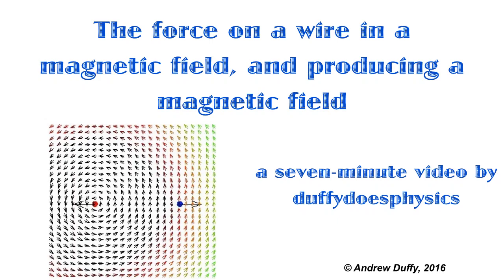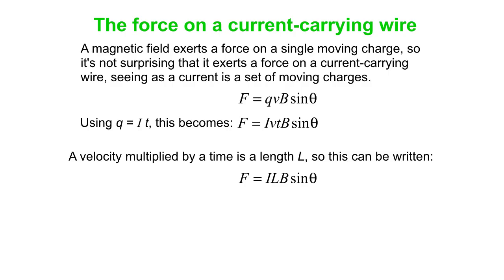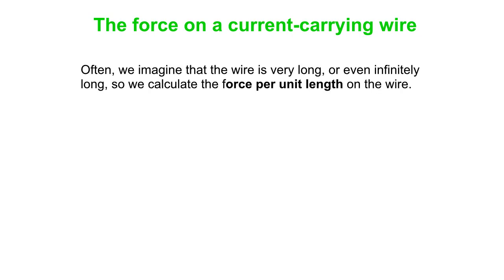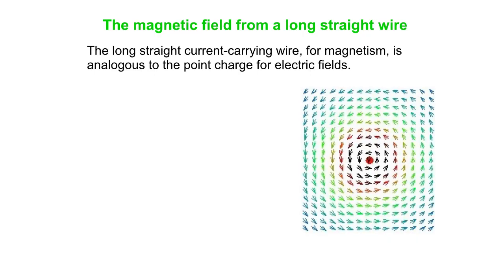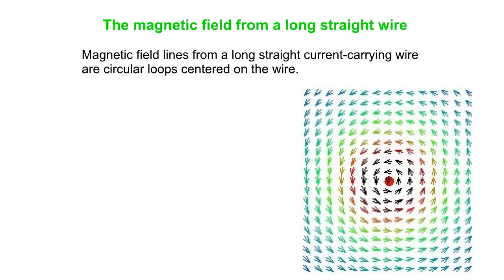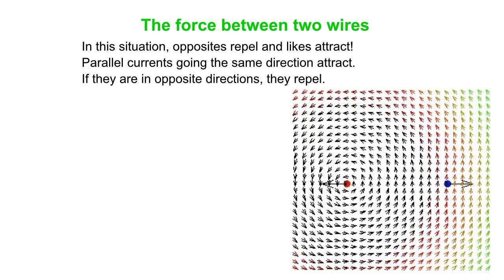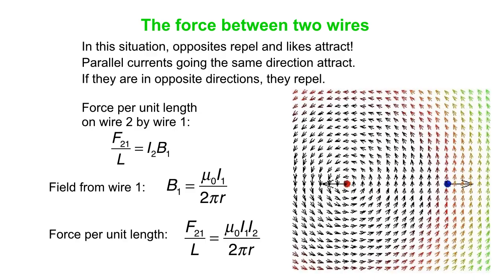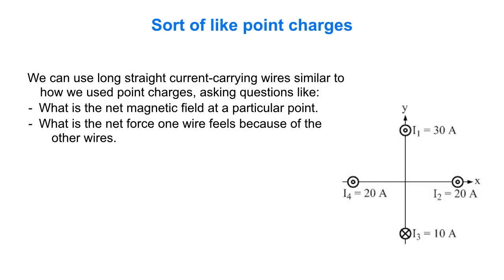The magnetic force on a wire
In this video, we look at the force applied by a magnetic field on a current-carrying wire. We also spend a bit of time on how to produce a magnetic field, as well as on the force between parallel wires.